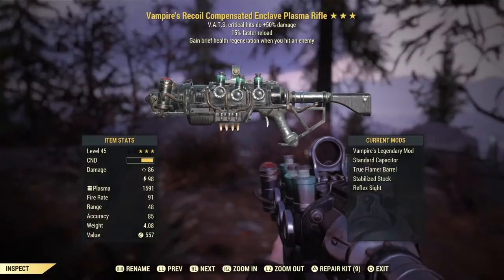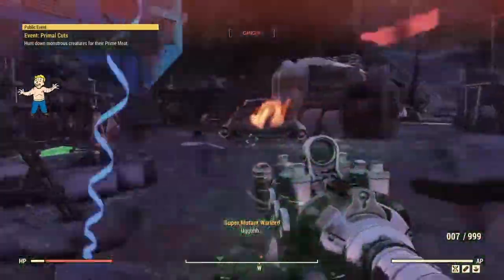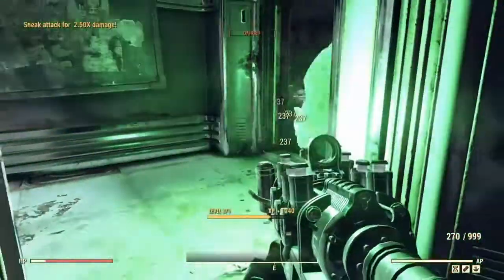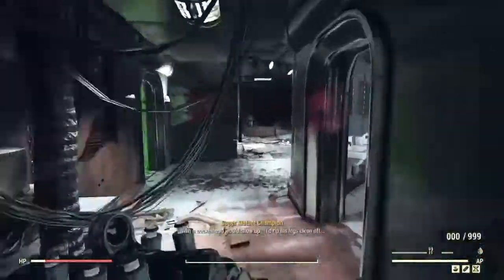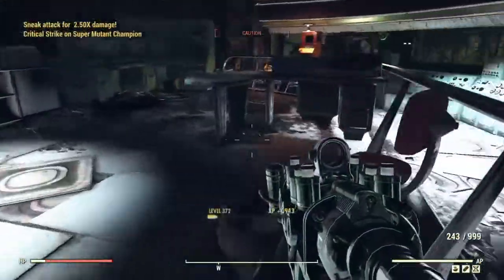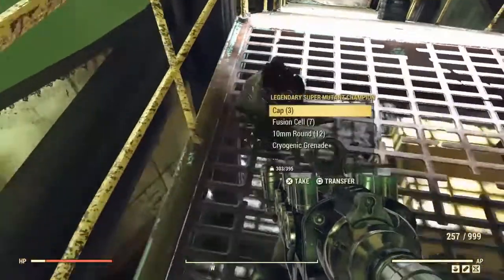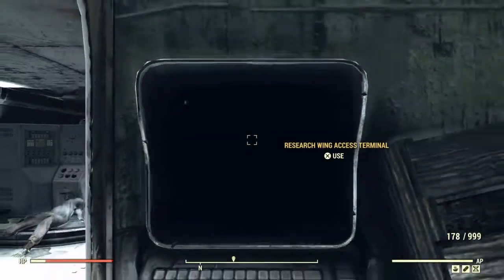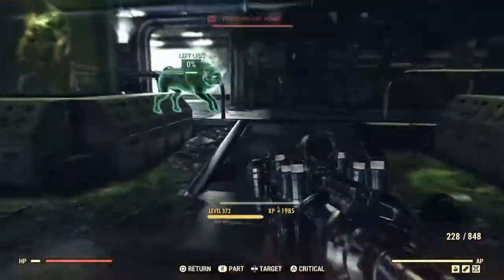Vampire Enclave Plasma Flamer - It's Very Good - Fallout 76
This is a weapon test of the Enclave Plasma Rifle in Fallout 76. You can get it to drop in event called Dropped Connections